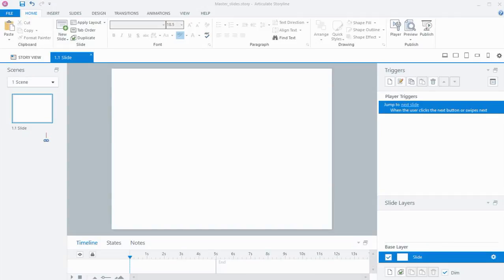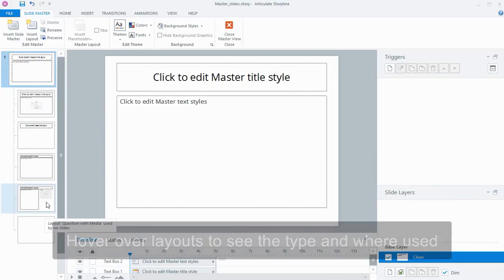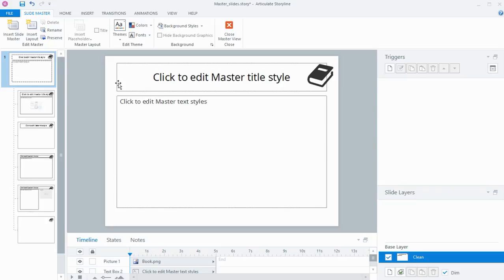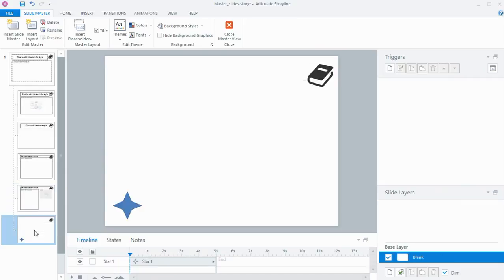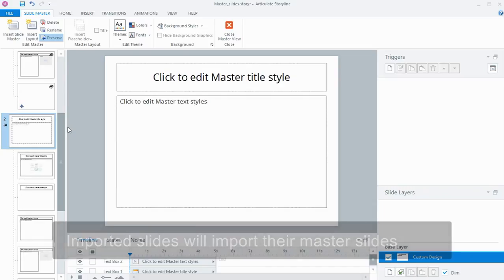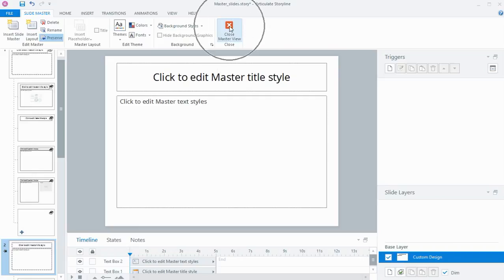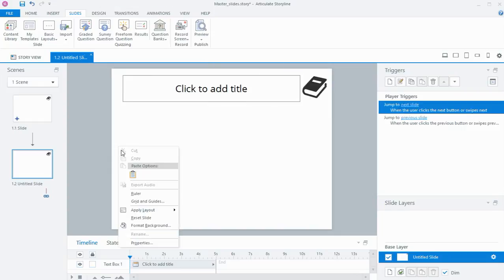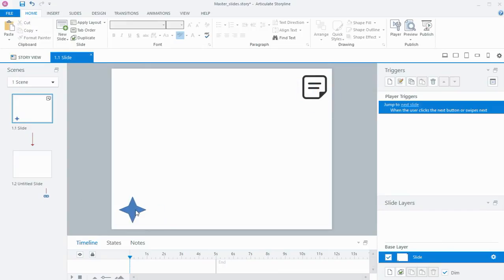Creating Master Slides in Articulate Storyline 360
In this tutorial, I'll show you how to create  and use master slides in Storyline 360 (it will also work in SL 1 and 2). They're great for creating consistent design/layout in your projects.